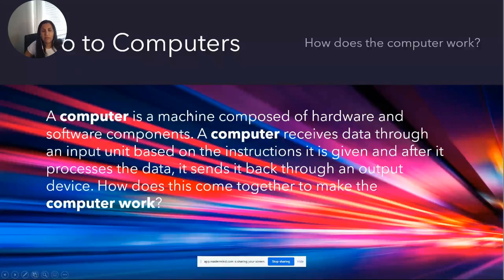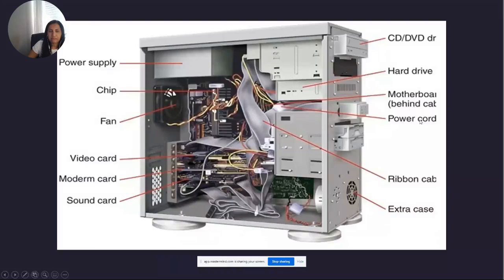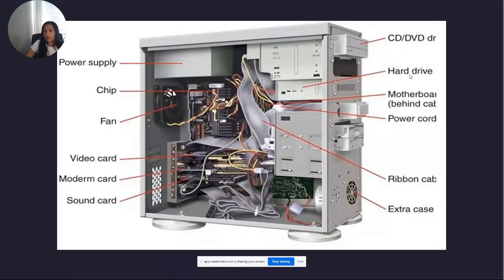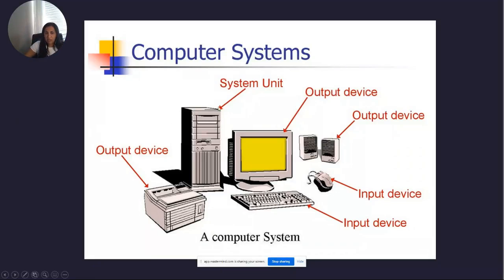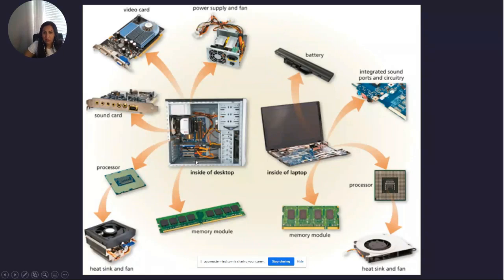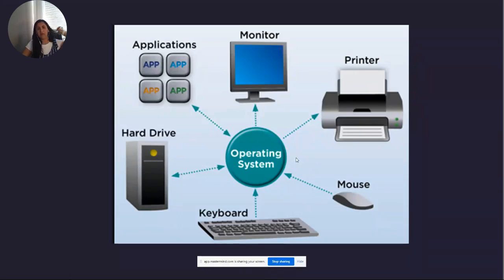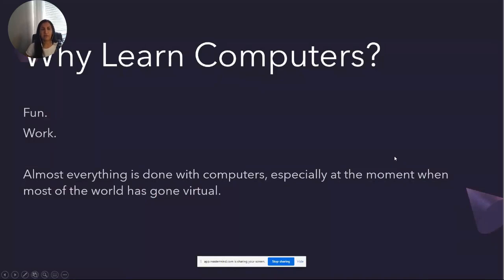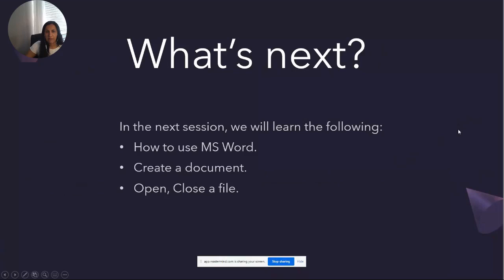Intro to Computers - MS Word for beginners Module 1